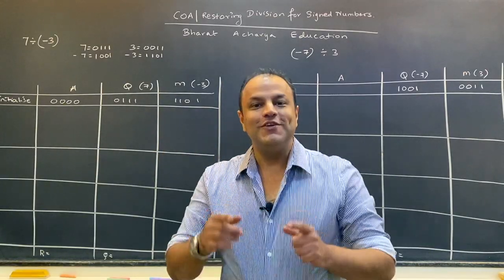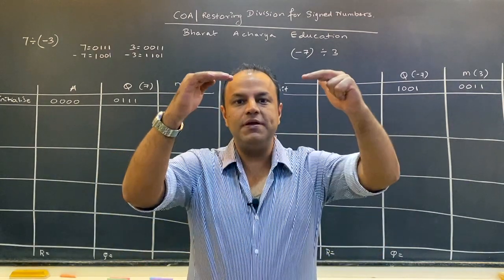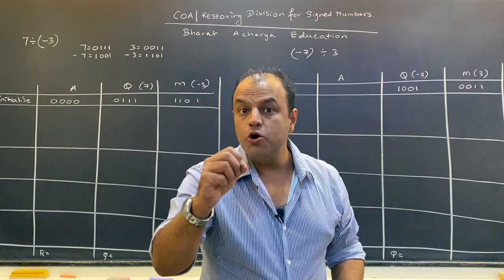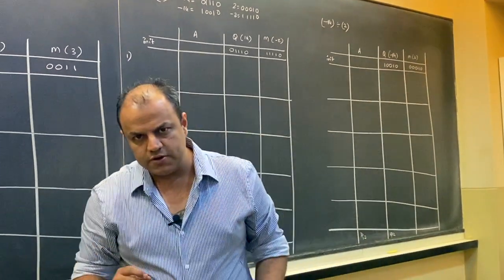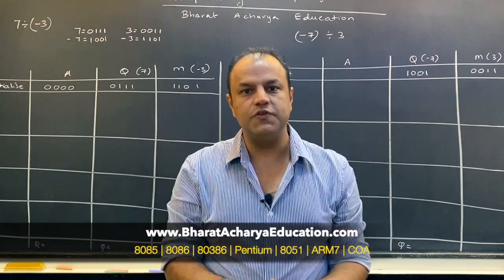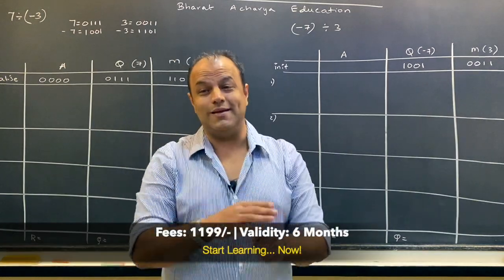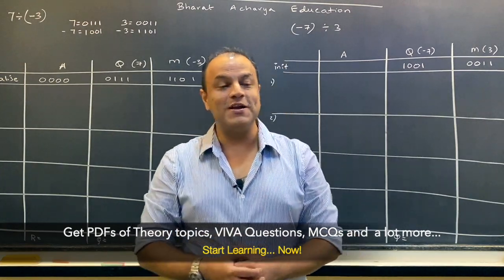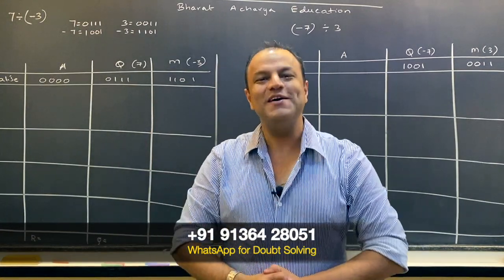COA | Restoring Division for Signed Numbers | Bharat Acharya Education